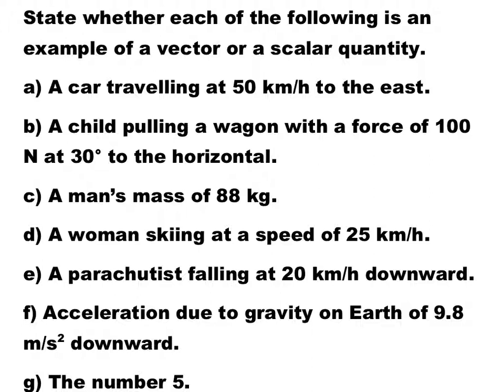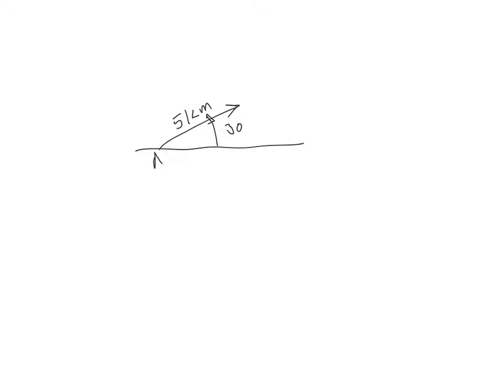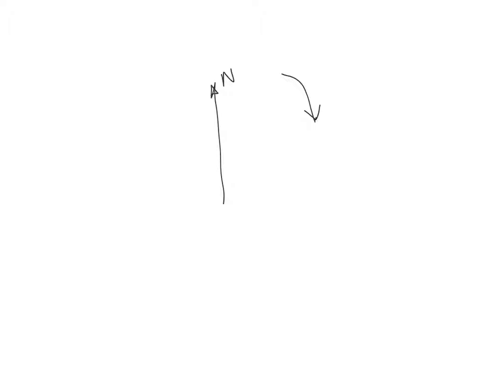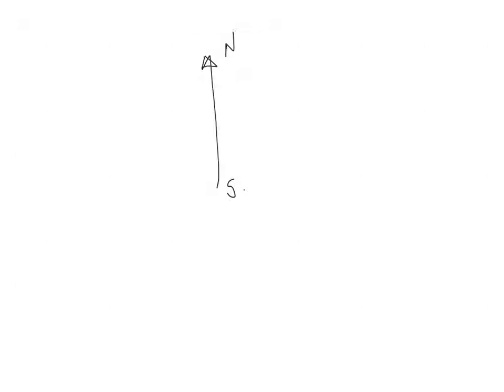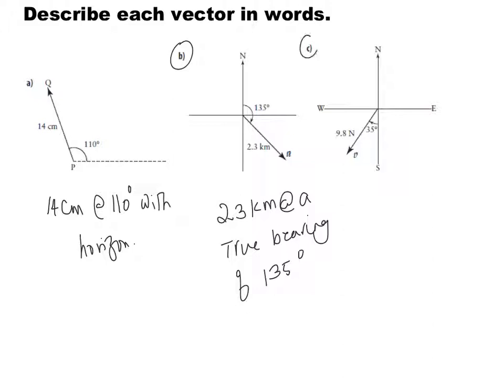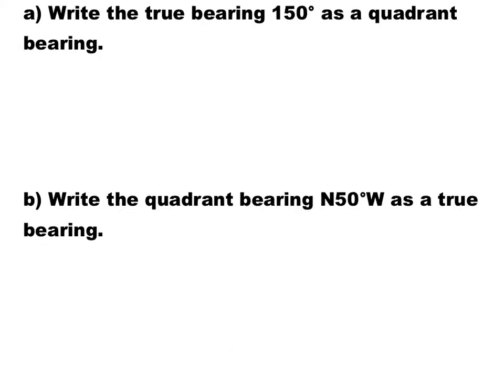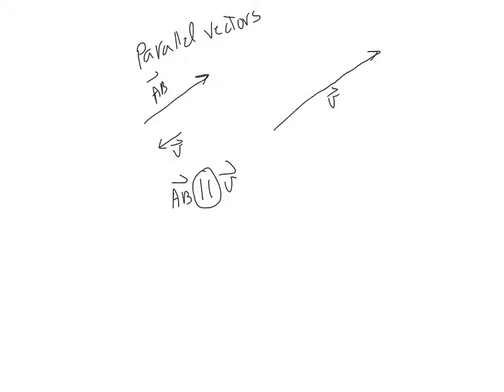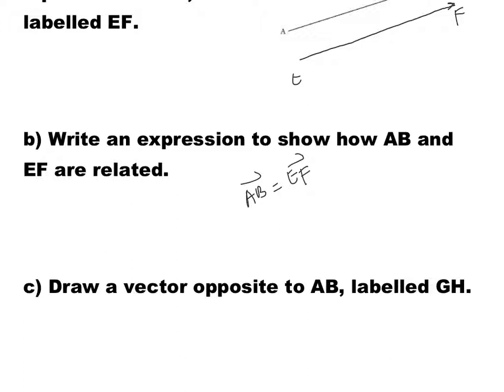mcv4u0-6.1 introduction to vectors